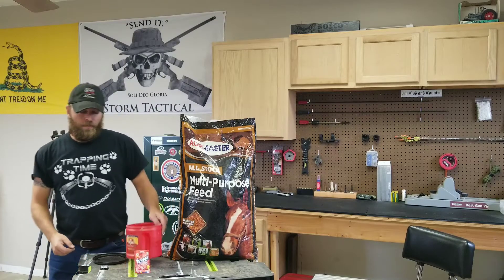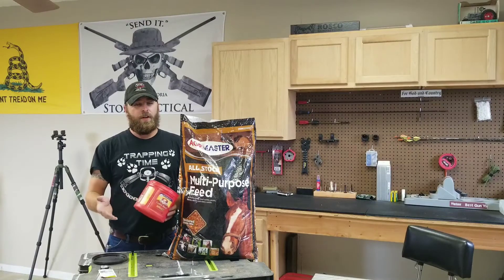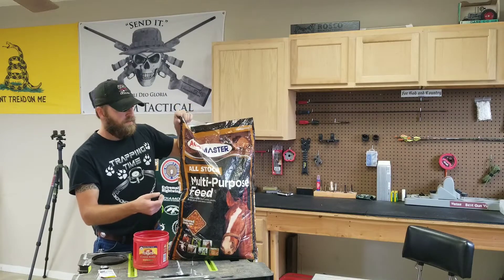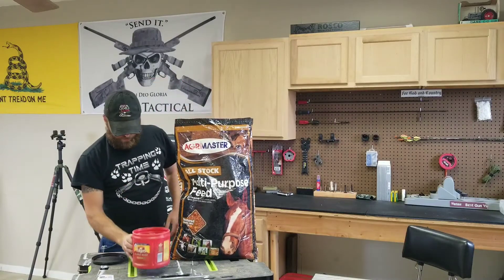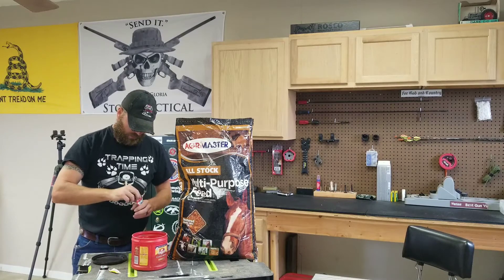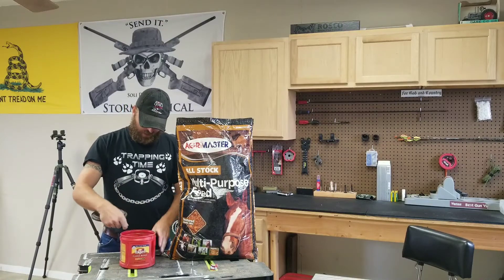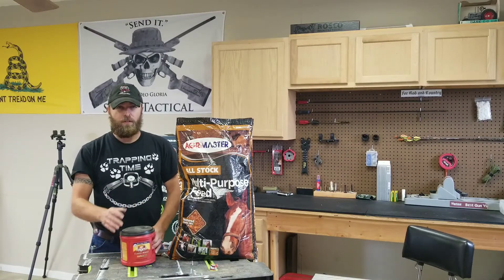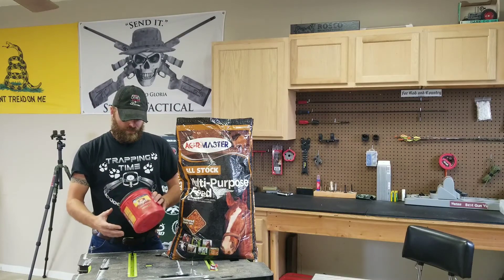Coon trapping: Back to the Basics. Episode 1, Homemade bait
Heres my go to coon bait for trapping at farmsteads and around urban areas.
The all stock feed comes in 50lb bags and costs about $8. That'll make you years worth of bait.